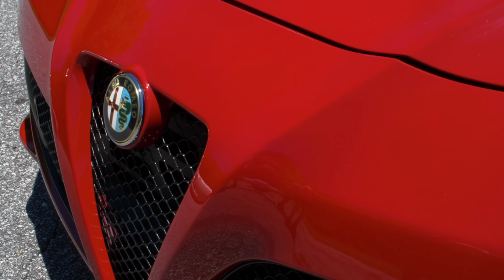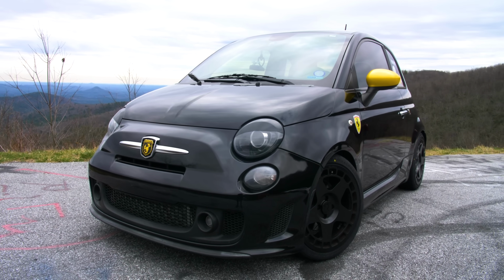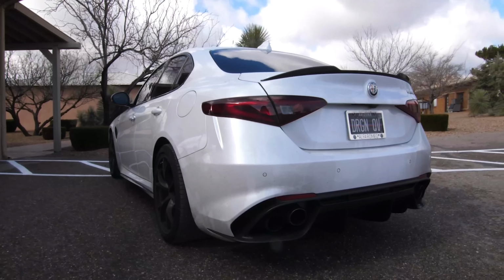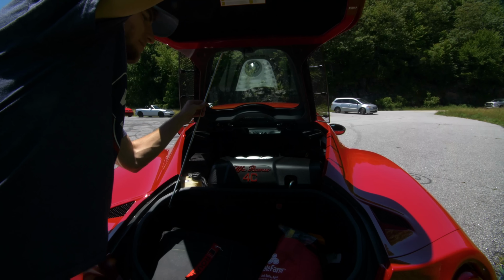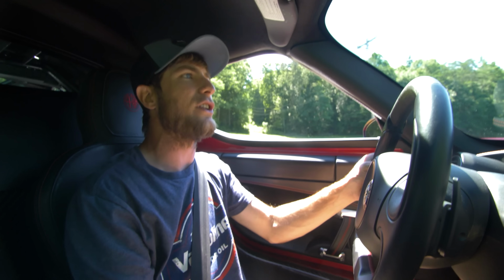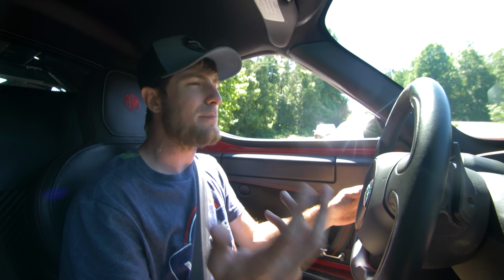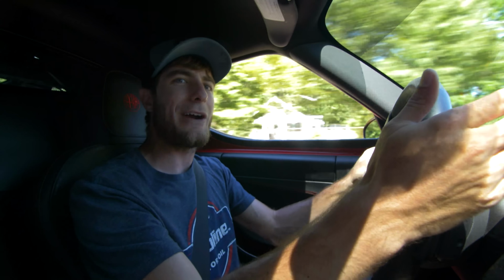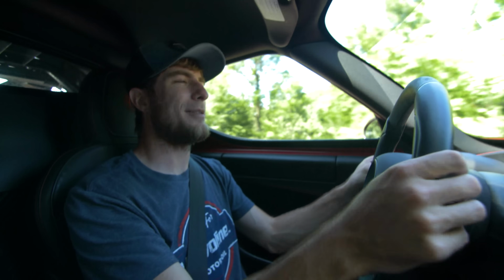The Alfa Romeo 4C is the Sketchiest Modern Car Sold Today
The Alfa Romeo 4C. Lightweight, no power steering, carbon fiber monocoque, turbocharged, and raw. So how did this anomaly of a car ever get released? Let's go for a drive and talk about it!